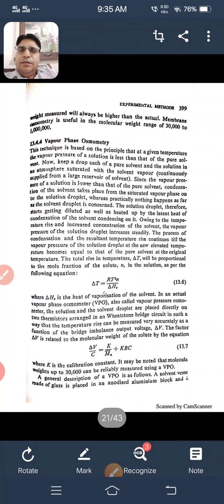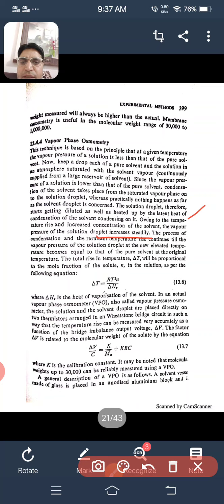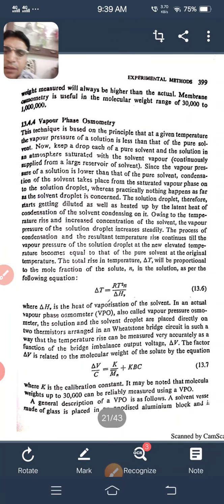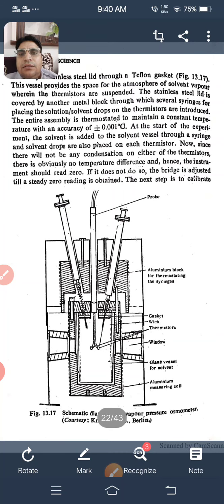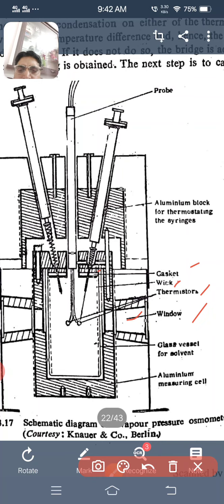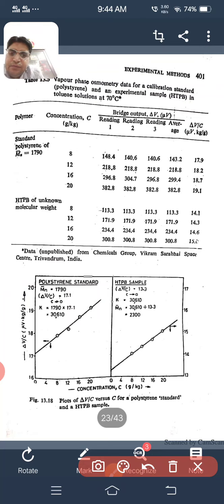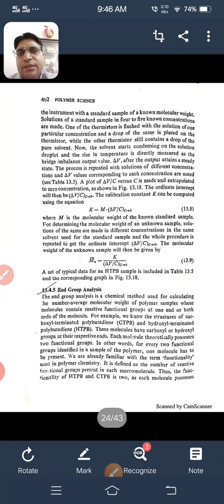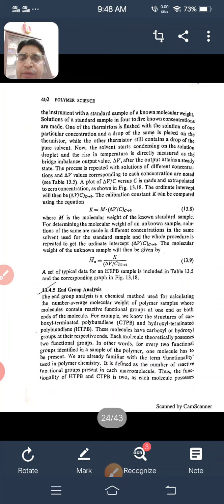12. Vapour phase osmometry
M.Sc. final Inorganic special paper vii b